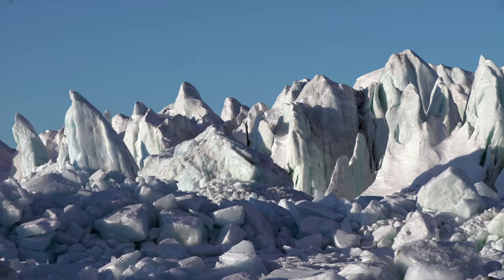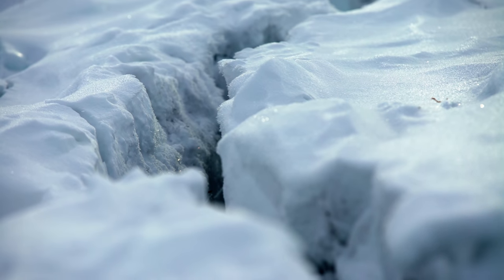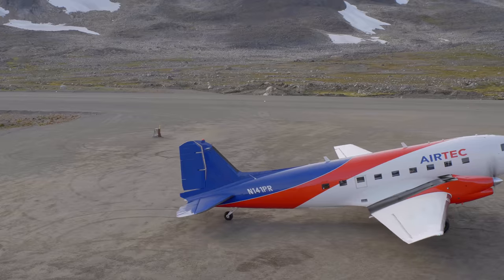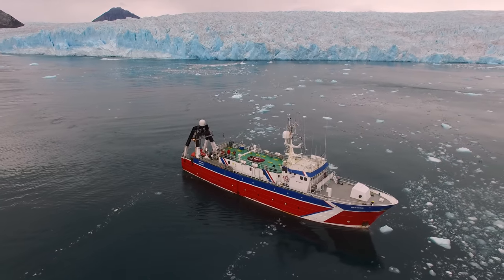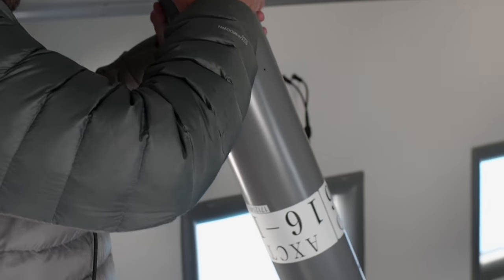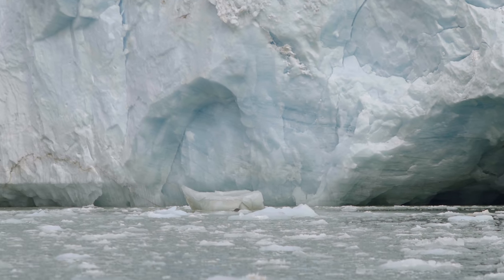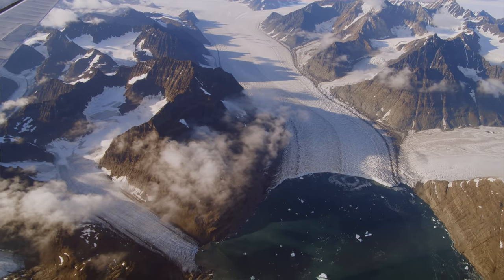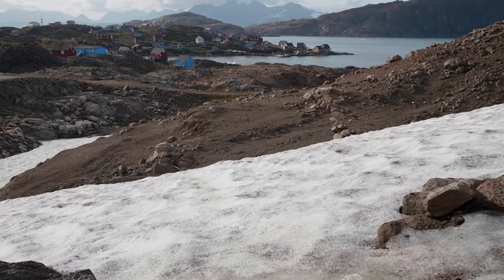NASA's Oceans Melting Greenland – Mission Complete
NASA's Oceans Melting Greenland (OMG) mission recently concluded a six-year field campaign in Greenland to measure how much the ocean is contributing to global sea-level rise by melting Greenland’s glaciers from below. Rising sea levels caused by climate change are one of the biggest threats society faces in the next few decades

OMG's first-ever maps of the island's seafloor and glaciers have revolutionized scientists' understanding of the pace of sea-level rise in the coming decades. The mission found that two to four times as many glaciers are at high risk of melting than scientists knew, and climate models that don't include the ocean's melting effect only estimate half of the glacial ice loss that will actually occur.

For more information on the mission, visit omg.jpl.nasa.gov